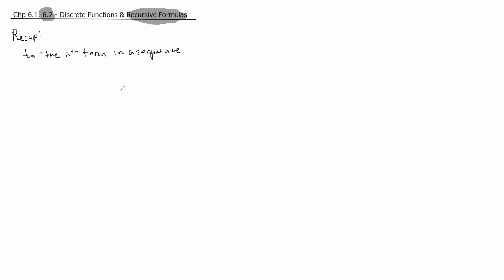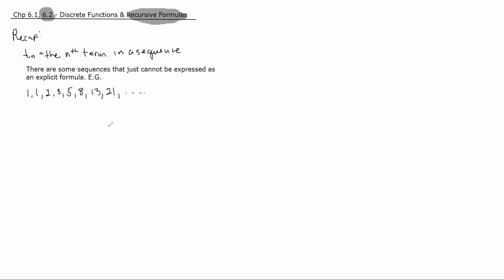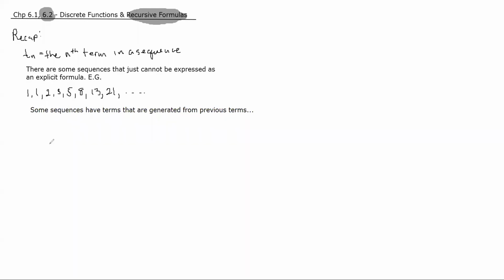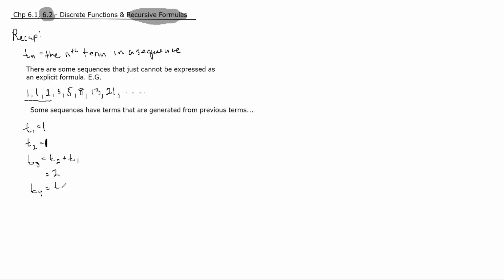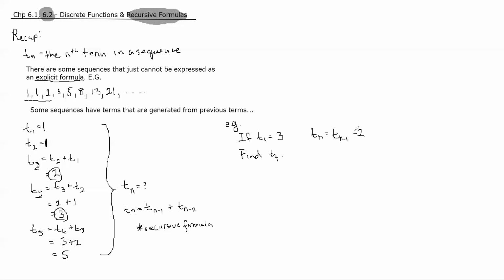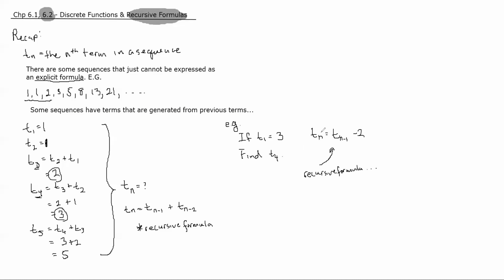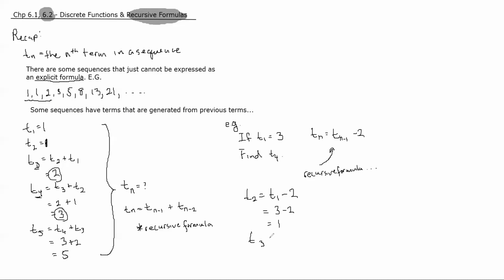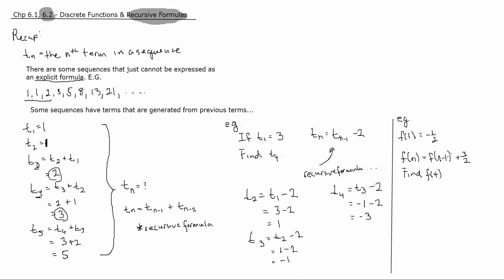MCR3U1 - 6.2 Recursive Formulas